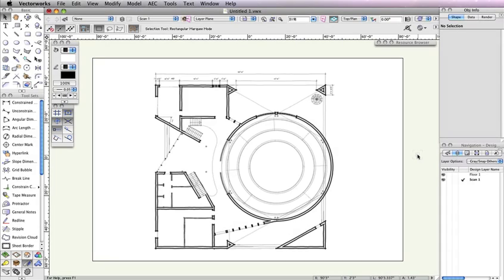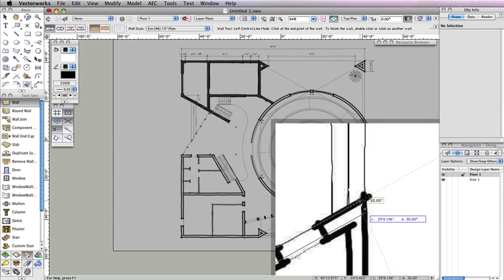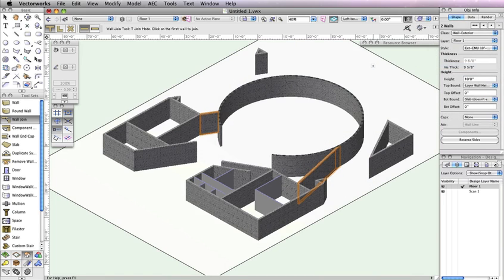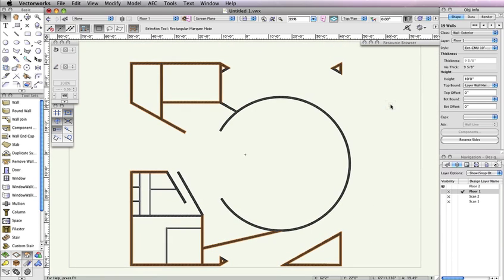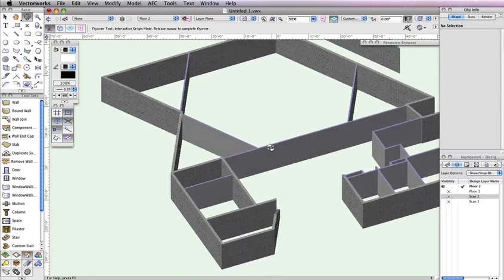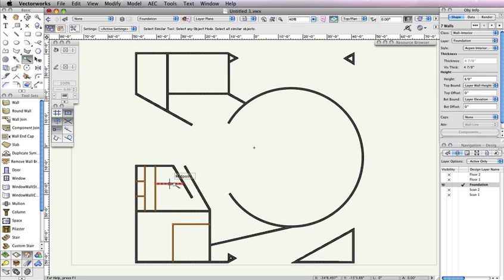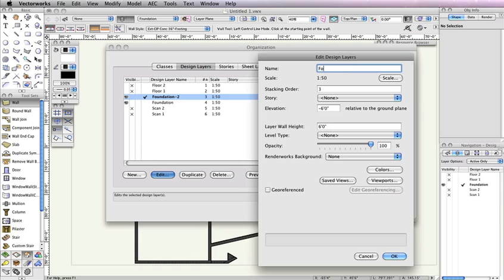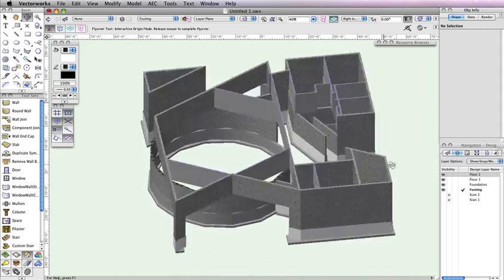Vectorworks Architect 2014: Drawing the Walls - 02